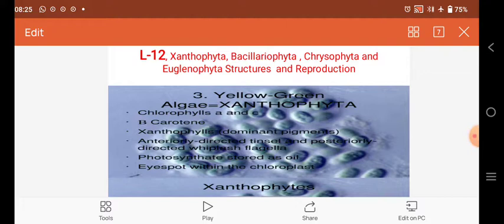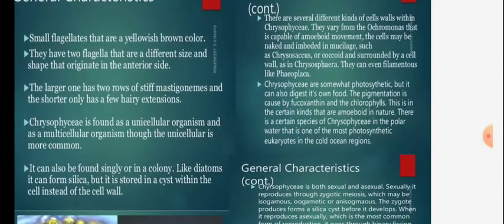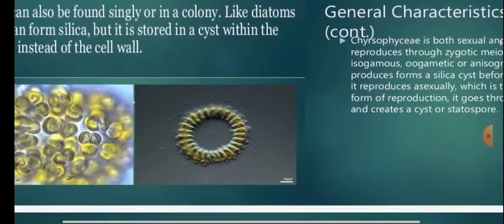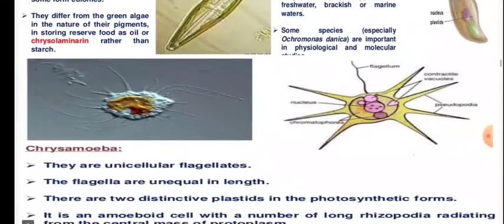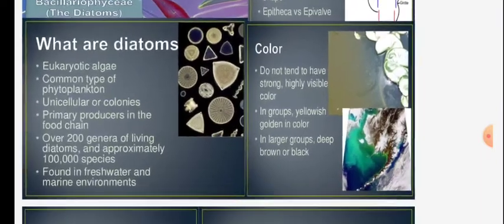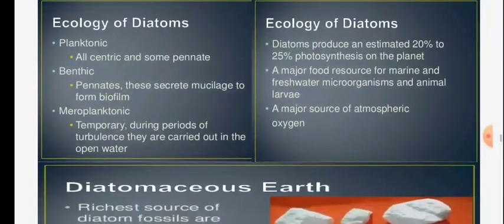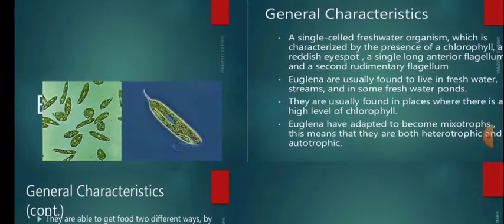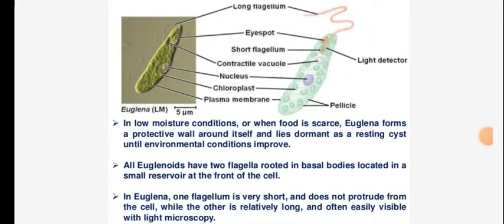January 14, 2022